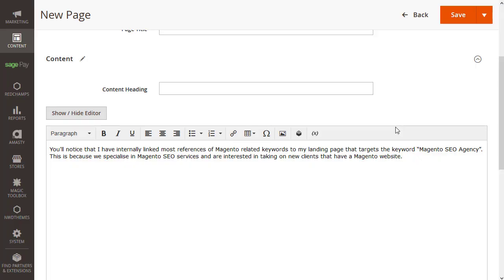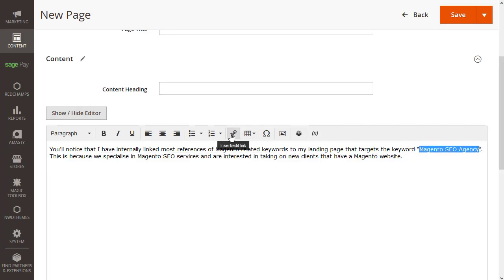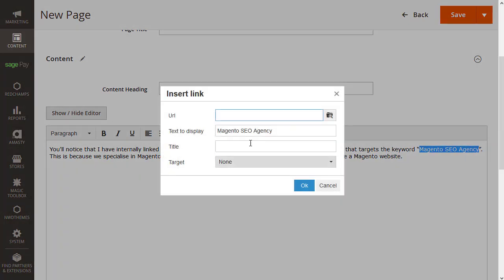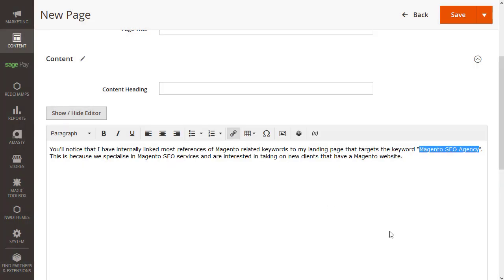How To Add Internal Links in Magento 2